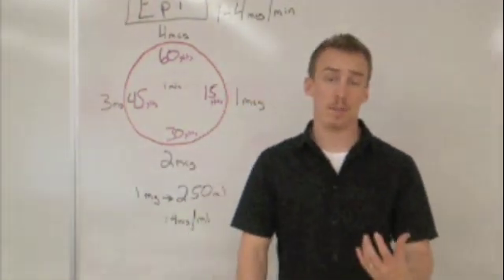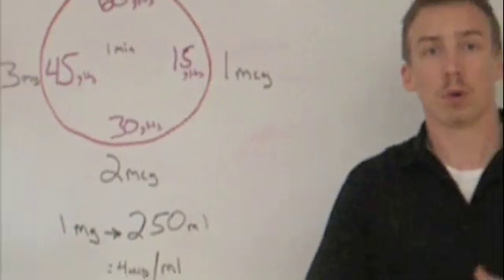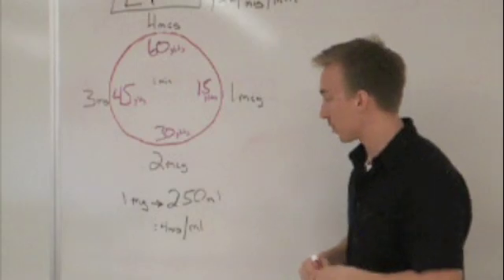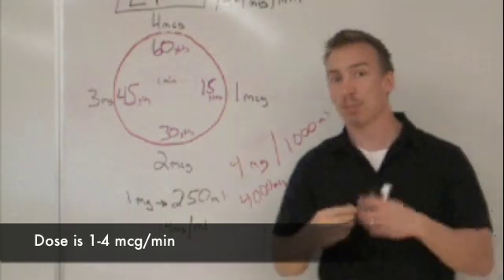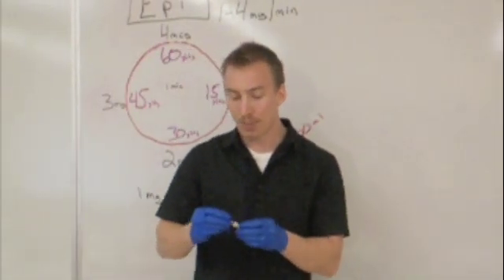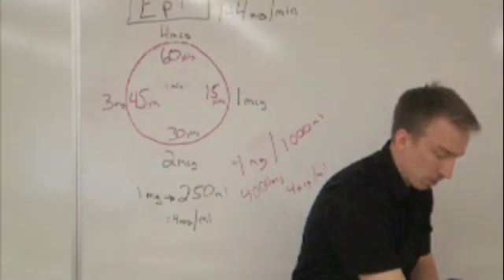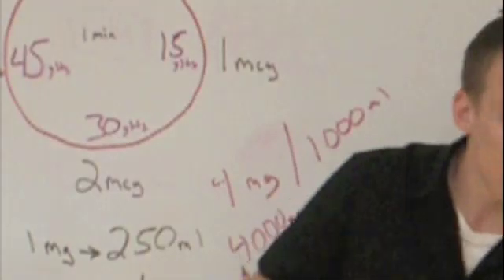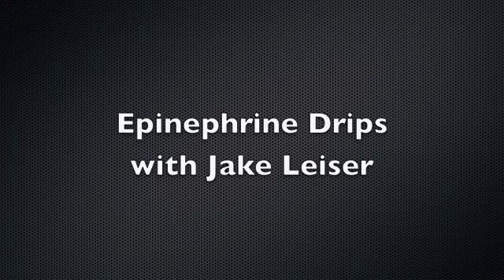Epinephrine.m4v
Epinephrine Drip Tutorial